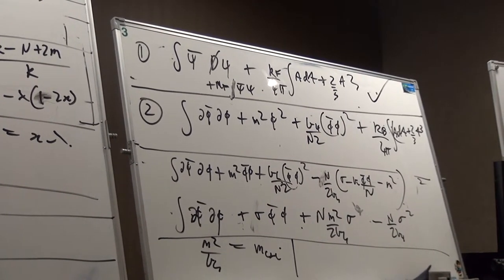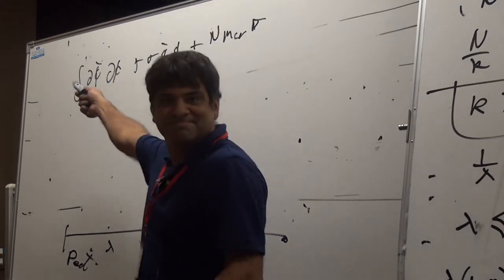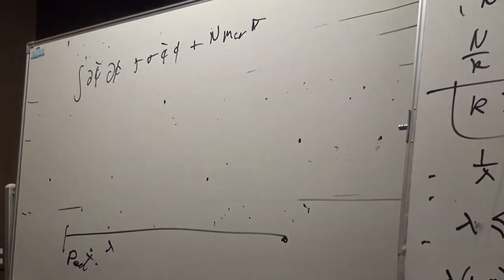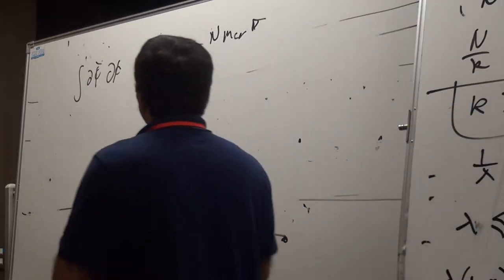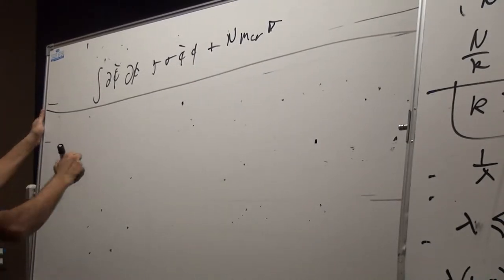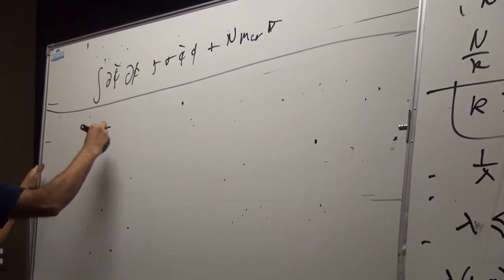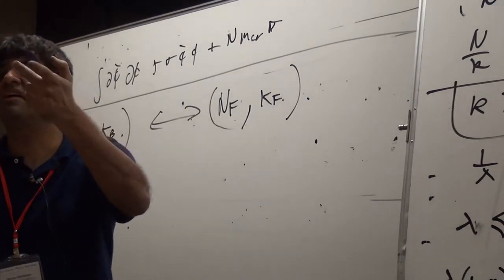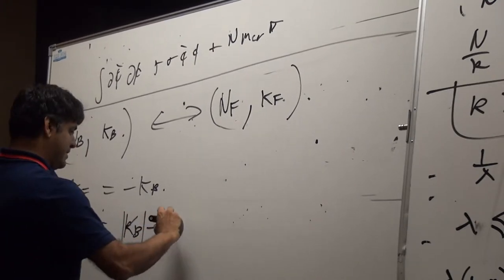Shiraz Minwalla, Surprises in large N Chern Simons matter theories with fundamental matter I Part IV